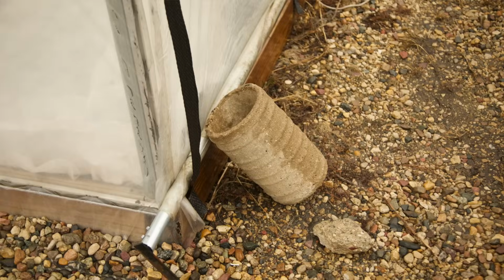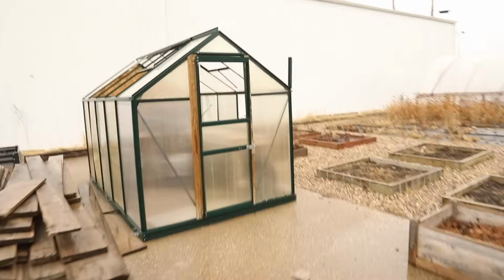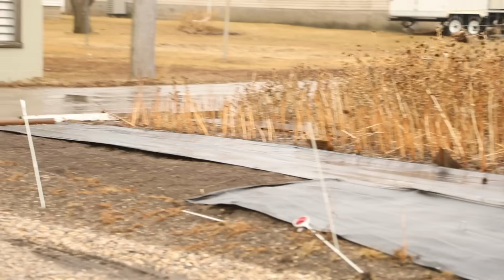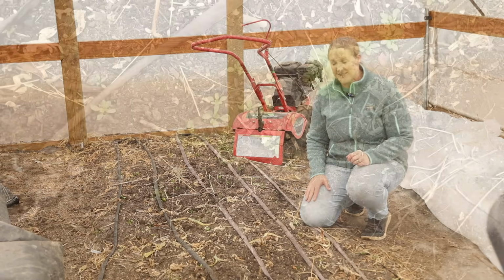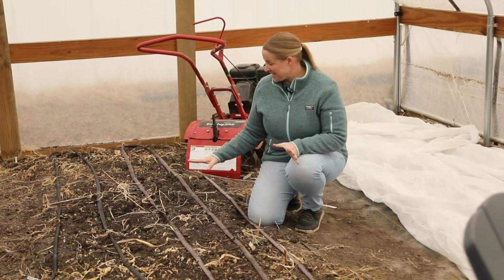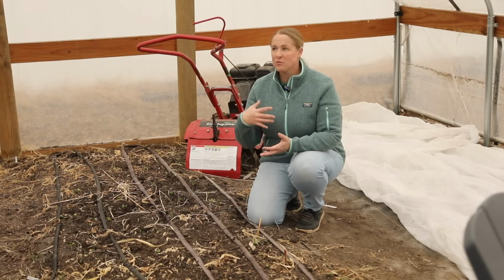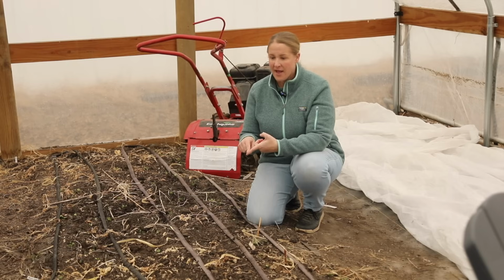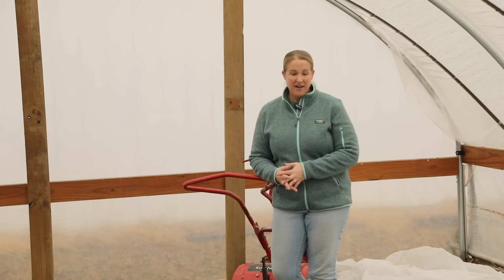My Exciting Hoophouse Discovery!!! Sunshine and Flora Urban Flower Farm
My Exciting Hoophouse Discovery!!!

PRODUCTS I USE: